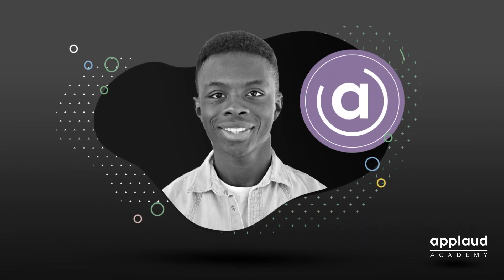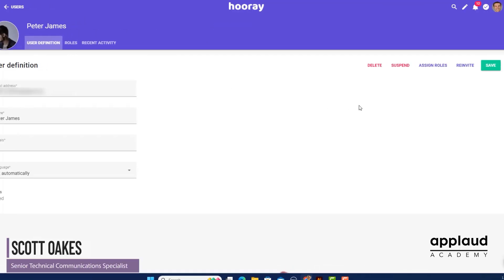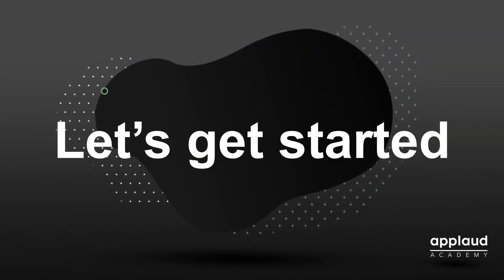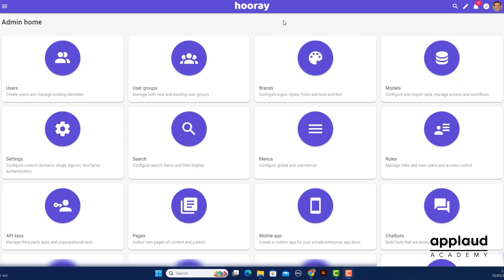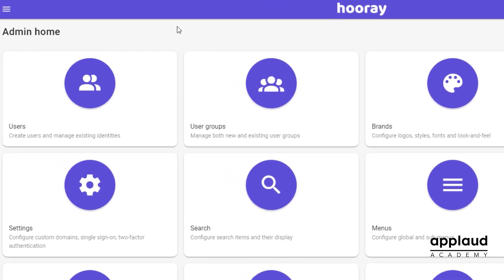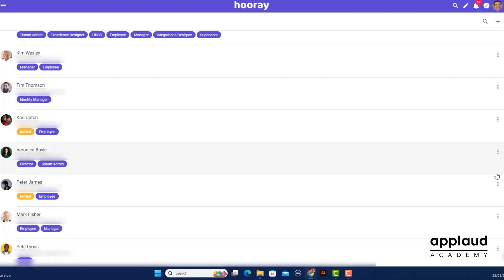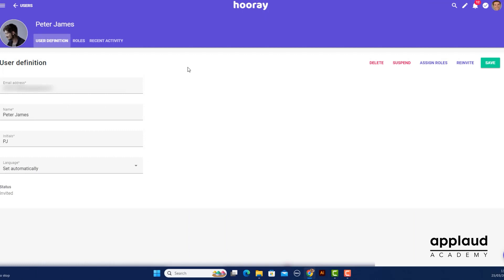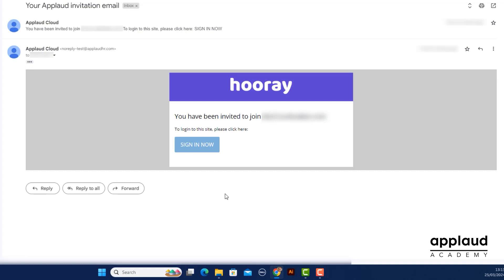Resend an invite to a user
Today we show you how to resend an invite to a new Applaud platform user.